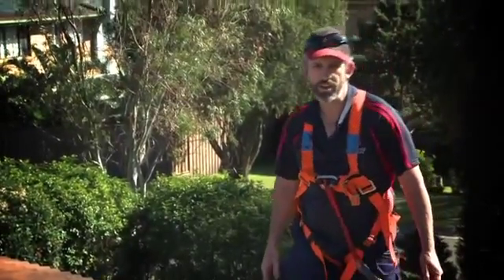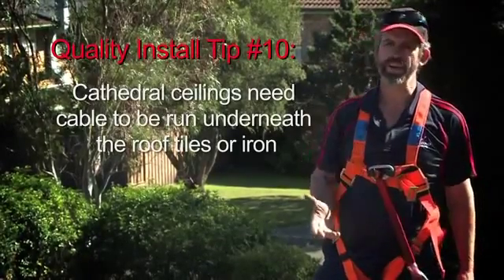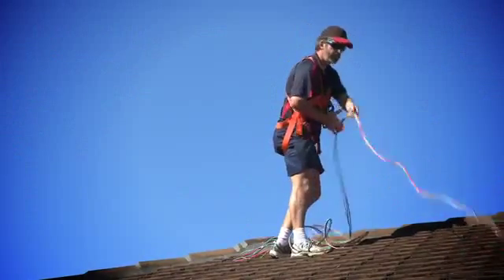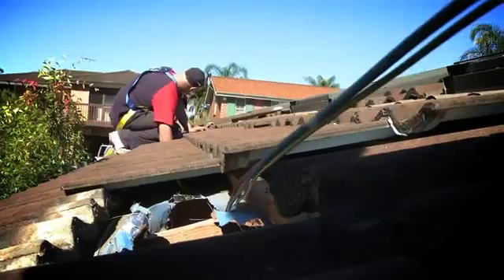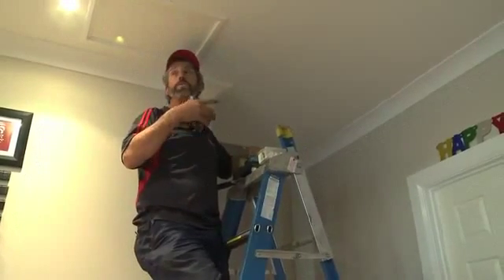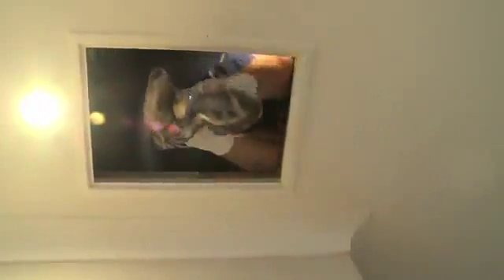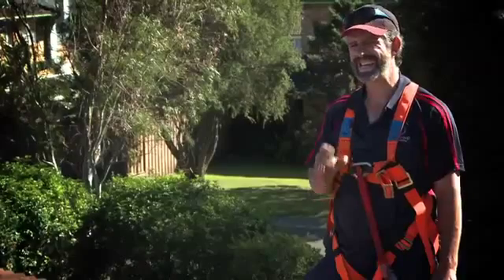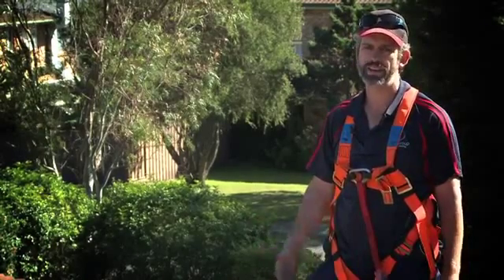Solar Panel Installation Part 3: DC Wiring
Solar Panel Installation Part 3: DC Wiring Installation of the WindyNation 400 watt solar panel kit. Kit includes four 100 watt panels, mc4 connectors, 30 amp pmw charge controllers, mc4 branch connec.

4kW solar PV panel installation in Stainton (near Middlesbrough), Teesside. Solar panel system comprises 16 x Sanyo 250w HIT monocrystalline panels and SMA i.

The wiring will connect the solar panels to the charge controller. Learn about wiring for solar panels from a professional in this free energy conservation v.

I have literally doubled the total amount of solar panel output to the batteries by installing heavy, large gauge wires from the solar panels to the charge c.

Insulate one of the tips of the BX wire to prevent it sparking the machine. Learn how to wire fuses and a charge controller to the DC side of the solar panel.

How to Solar Power Your Home I recently installed a 6.24KW solar panel array on my roof. This video documents the install, (including a time-lapse portion sh.

Solar Panel Installation Want to save on electricity bills? And save the environment at the same time? Switch to an energy.

Part 5 - Watch a solar expert from AS Solar demonstrate how to install a Do It Yourself (DIY) solar panel kit. With this easy to follow guide, you can now ea.

 Save Up To 68% Today. Click here, you can see more surprises about Christmas. 5 Pairs of MC4 compatible Male/Female Solar Panel cable C.

 Watch the solar panels get installed in a domestic solar power installation in Australia. See the small things that make a big .

Solar Panel Installation Ivanhoe by Leeson Solar.

I spent the whole day working on the RV electrical boxes and installing solar AC and DC power to the RV. The battery box that TJ and I made will have the pow.

 See how a solar inverter is installed as part of a good quality solar power installation and learn how to operate it safely.

These came from Amazon and you can find a lot of MC4 connectors by searching them at this link: This video should fully .

How do I wire solar panels for energy? Learn about saving energy in your home with natural or solar power in this free video. The installation of a solar pan.

I picked up some panel meters to help me see what is happening with the solar system. The DC voltage and current can be easily measured with these meters.

pole-mount (ground-mount) solar PV system, what it looks like during construction, and some information on the wiring and solar in general. All solar PV pane.

Here I share with you every component I use for my DIY solar panel system, where you can buy it and how much I paid. I cover my solar panels, wiring, solar p.

Quality solar system from $6 a day! 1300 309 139! Looking for reliable Solar Power Advice in Adelaide? Coach Michael talks about the .

This video covers how to wire your solar panels to the combiner box, what the breakers in the load center are for and how to ground your load center. Also so.

DC cable loss is a problem in solar energy systems working on 12 Volt or 24 Volt. Especially when the load takes a substantial current, the cable loss in a 1.

Solar DC presentation for the 2010 Home &amp; Garden Expo.

United Solar Energy only use TRUE IMO DC Isolators for all installations BIG and small. Don't compromise on a cheap priced install as its more than likely no.